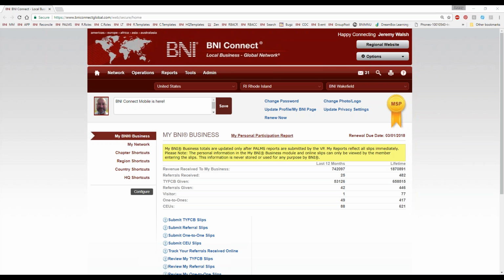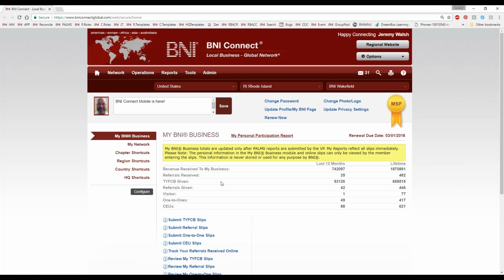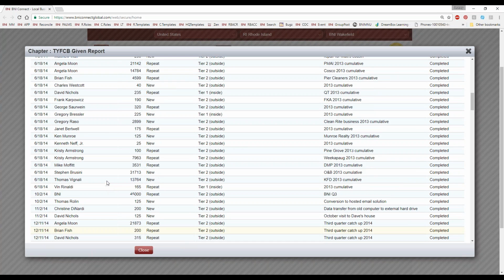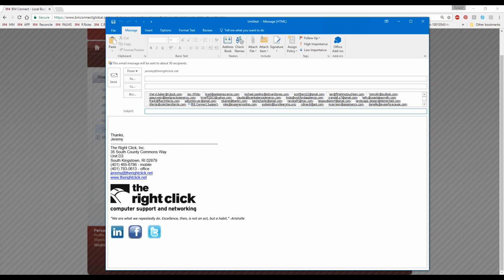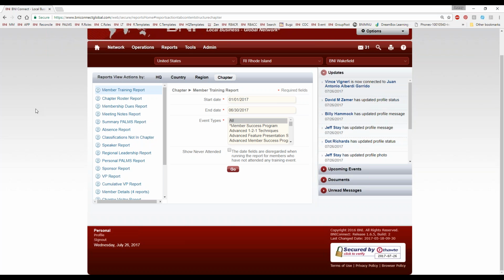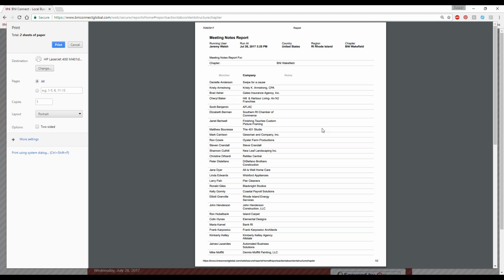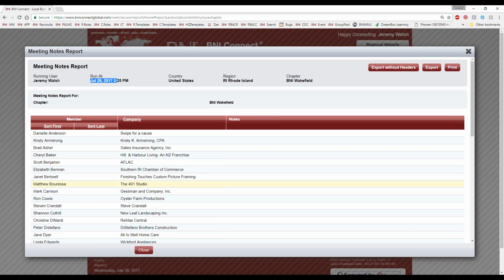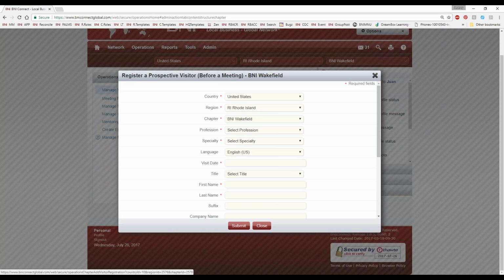Step 4: Member Tools & Reports (July 2017)